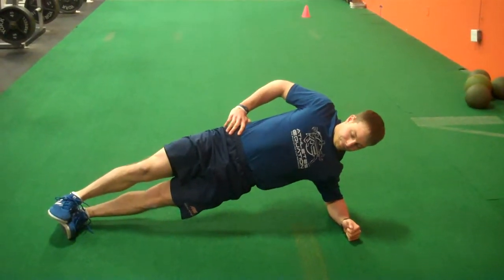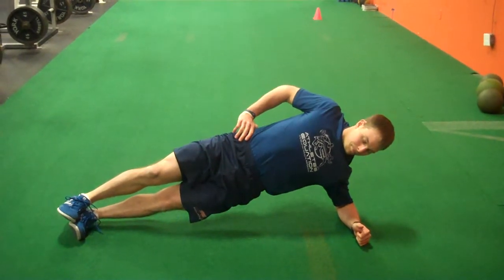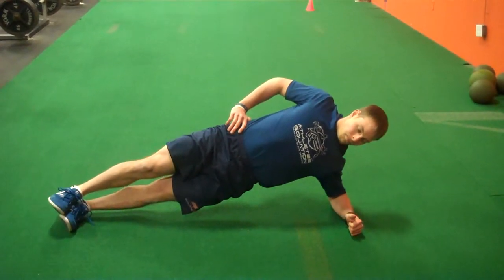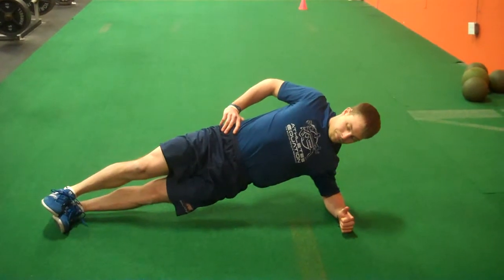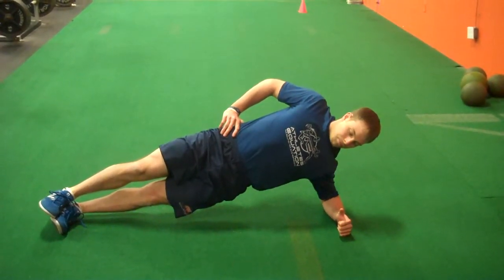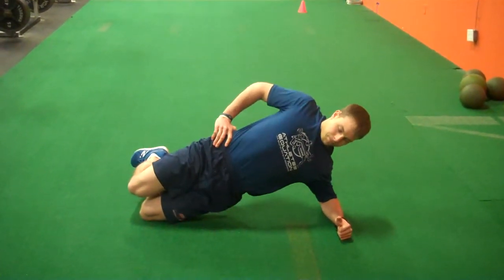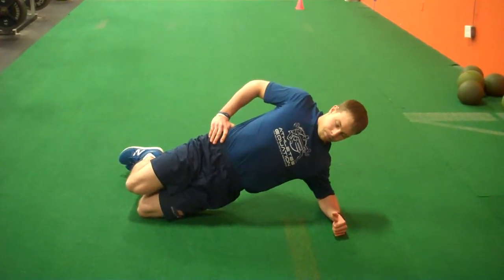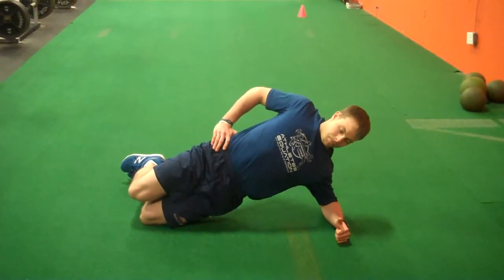Side Plank (Long Lever)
Side Plank. Very Difficult progression it is best to start with the short lever.